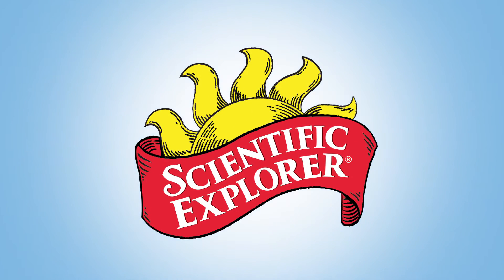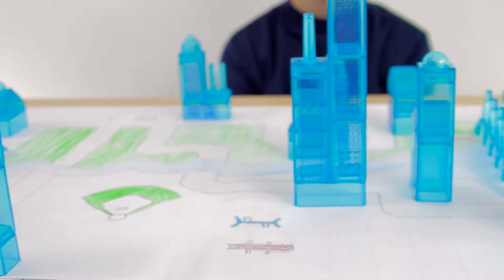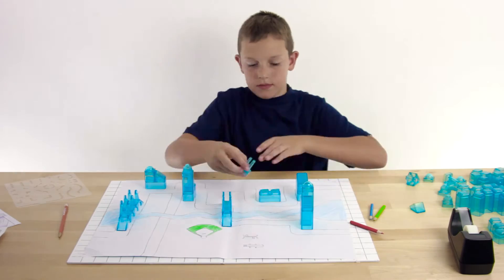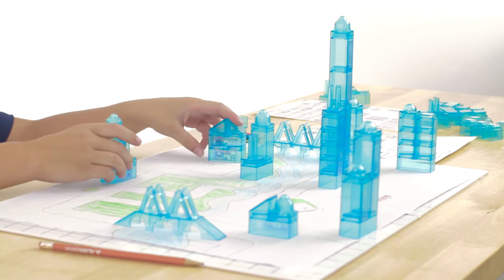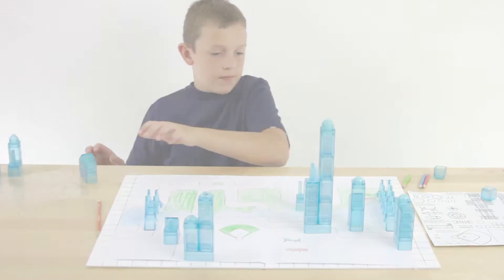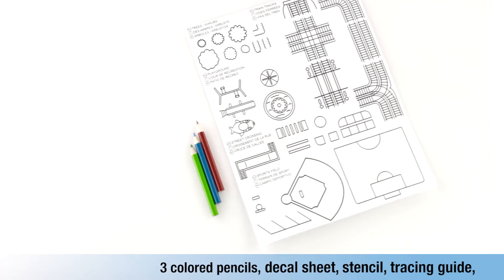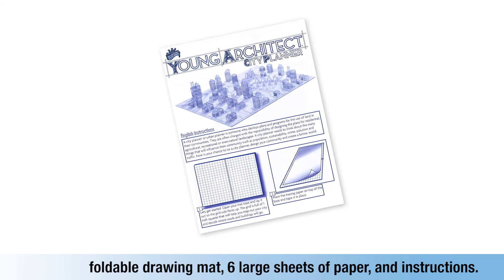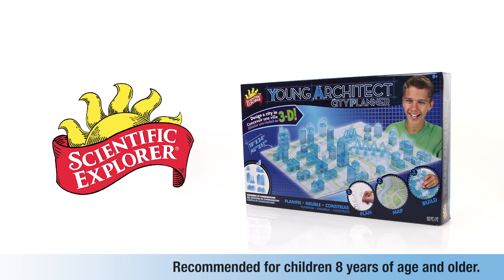Scientific Explorer Young Architect City Planner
► Scientific Explorer Young Architect City Planner helps you find the best city in the world! Design and build your dream city like an Urban Planner. Use colored pencils, templates and traceables to design and layout your town, then organize your 3D buildings.